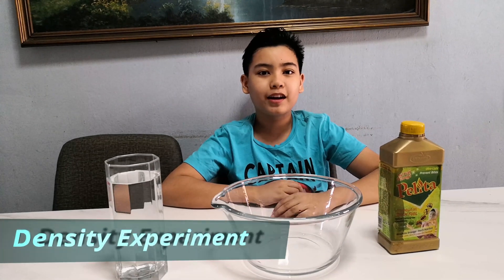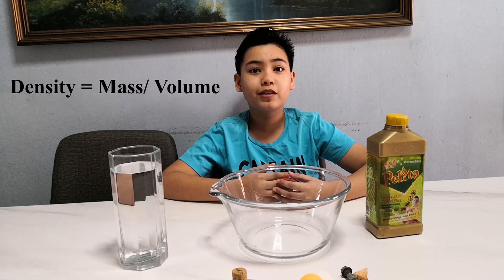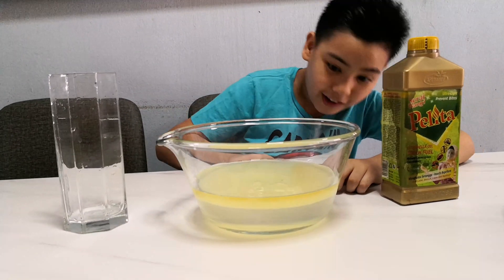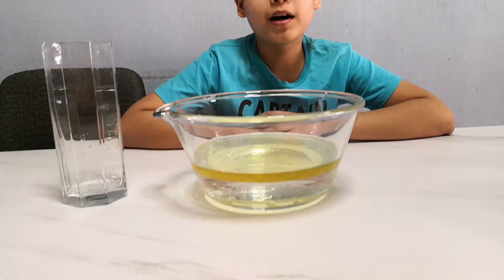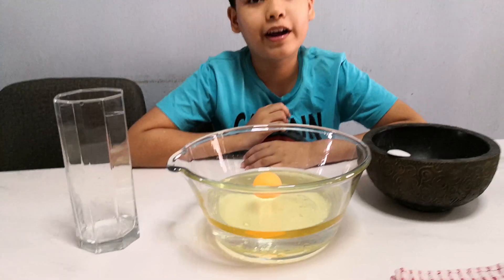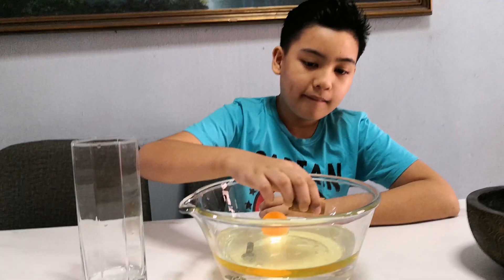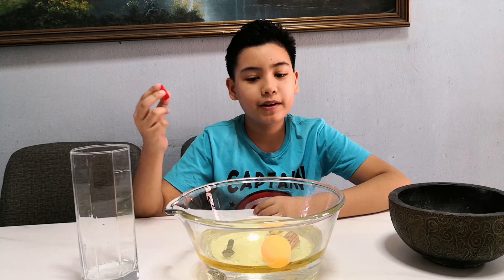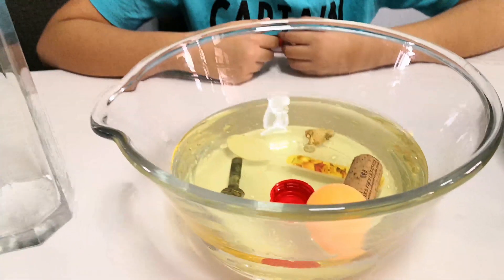Experiment on Density Form 1 | Sains Tingkatan 1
Science experiment on Density
In this video, I make a simple experiment on density using household products.

I used water & oil for this experiment. We will see which item float and which will sink.